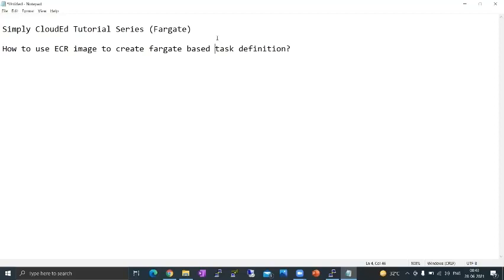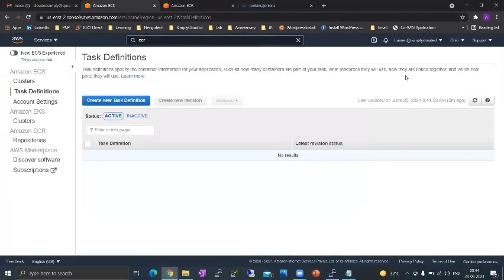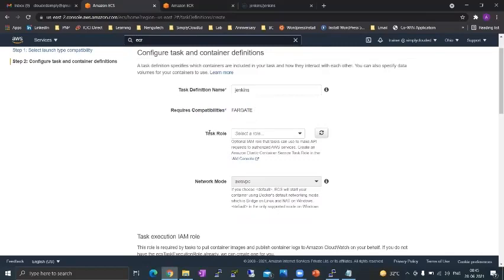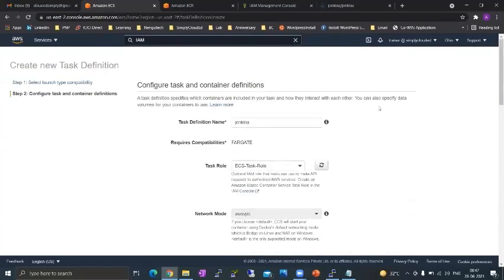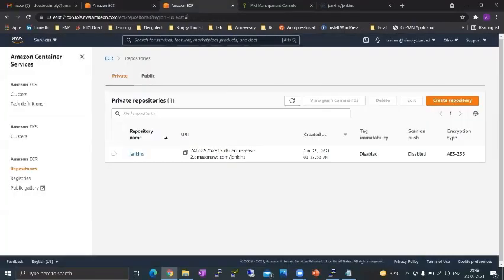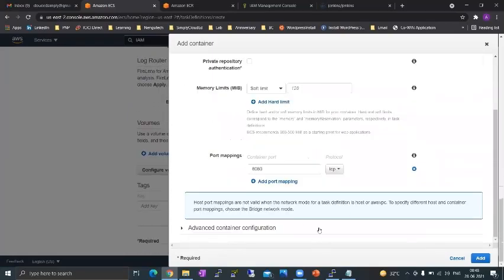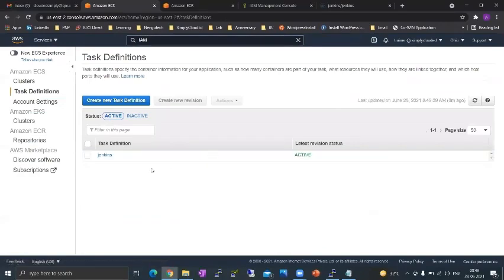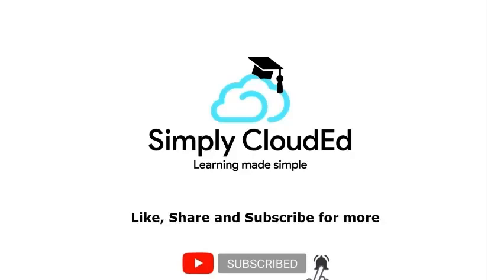How to create a new Task Definition on Fargate in AWS ECS using an ECR image? | ECS Tutorial Part #2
🔥Enroll for Free on the Simply CloudEd Cloud Computing Courses and get course completion certificate

This AWS ECS tutorial will help you understand what is AWS, what is Amazon ECS(Elastic Container Service), what is a docker, the advantages of Amazon ECS, the architecture of Amazon ECS, companies using Amazon ECS, and a demo of how to deploy Docker containers on Amazon ECS. Amazon Elastic Container Service (Amazon ECS) is a container management service that can quickly launch, exit, and manage Docker containers on a cluster. It schedules the placement of containers across your cluster. It is a scalable service that can be accessed through the AWS Management Console and software development kits (SDKs). It migrates applications to the cloud without changing the code.

This AWS certification training is designed to help you gain an in-depth understanding of Amazon Web Services (AWS) architectural principles and services. You will learn how cloud computing is redefining the rules of IT architecture and how to design, plan, and scale AWS Cloud implementations with best practices recommended by Amazon. The AWS Cloud platform powers hundreds of thousands of businesses in 190 countries, and AWS certified solution architects take home about $126,000 per year.

This AWS certification course will help you learn the key concepts, latest trends, and best practices for working with the AWS architecture – and become industry-ready aws certified solutions architect to help you qualify for a position as a high-quality AWS professional.

1. Formulate solution plans and provide guidance on AWS architectural best practices
2. Design and deploy scalable, highly available, and fault tolerant systems on AWS
3. Identify the lift and shift of an existing on-premises application to AWS
4. Decipher the ingress and egress of data to and from AWS
5. Select the appropriate AWS service based on data, compute, database, or security requirements
6. Estimate AWS costs and identify cost control mechanisms

This AWS course is recommended for for professionals who want to pursue a career in Cloud computing or develop Cloud applications with AWS. You’ll become an asset to any organization, helping leverage best practices around advanced cloud based solutions and migrate existing workloads to the cloud.